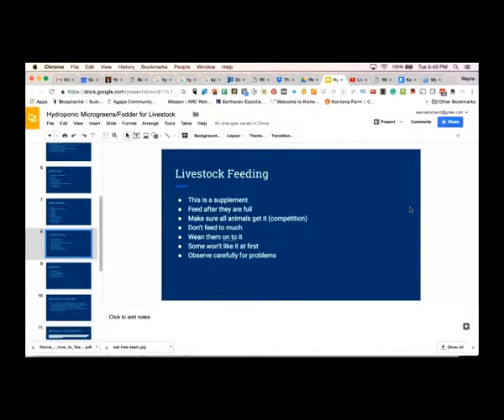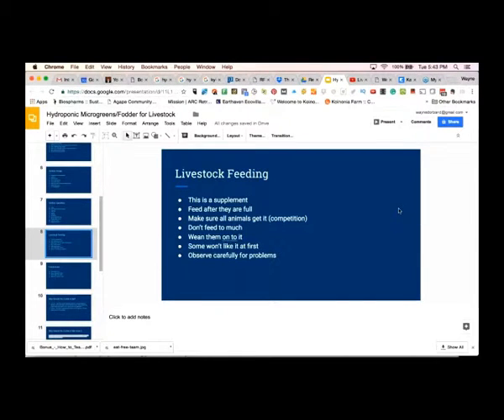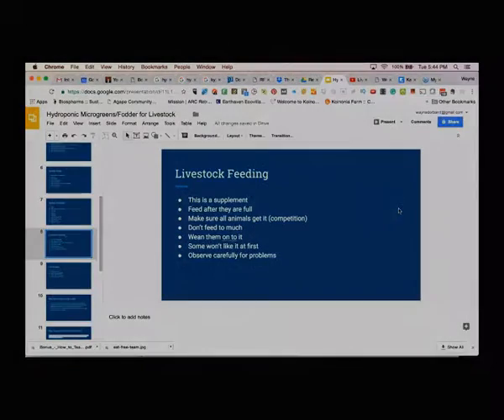Hydroponic Microgreens Fodder as Livestock Feed Fact or Fiction! Webinar Clip #3